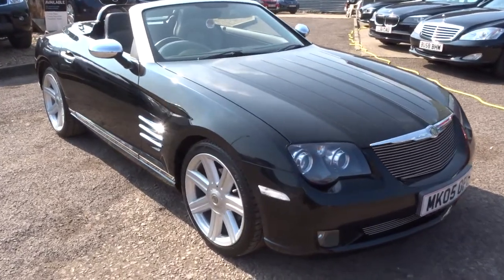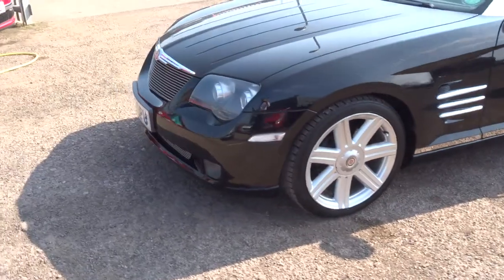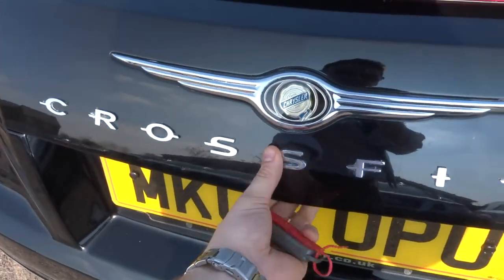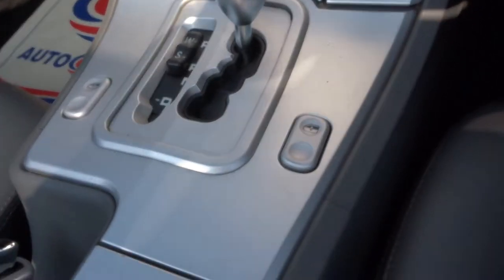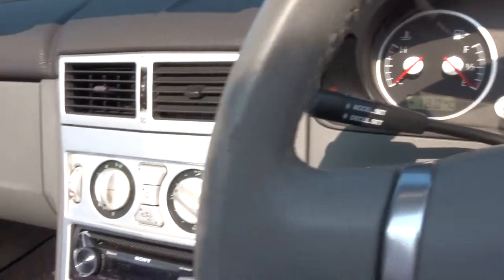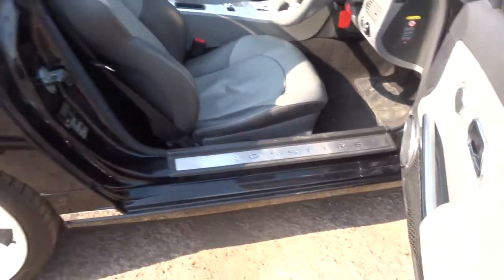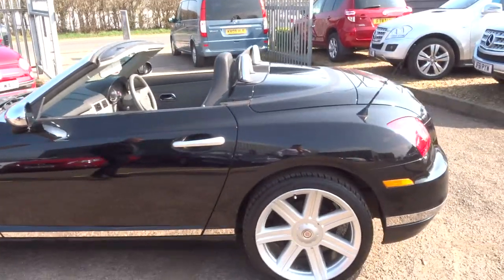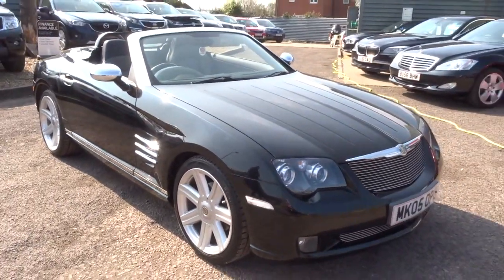Country Car Barford Warwickshire CHRYSLER CROSSFIRE 3.2 V6 2d AUTO 215 BHP